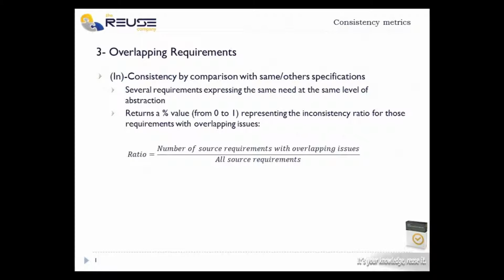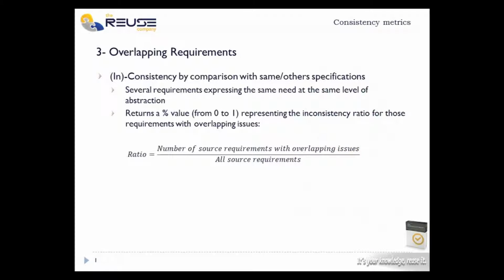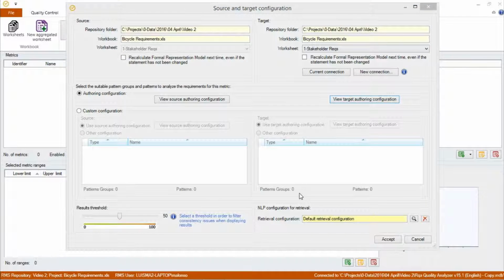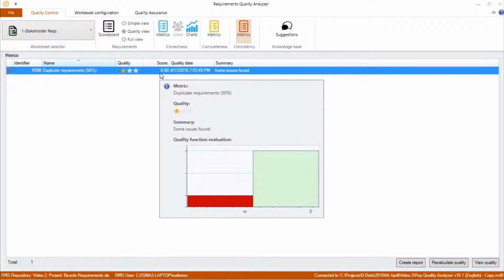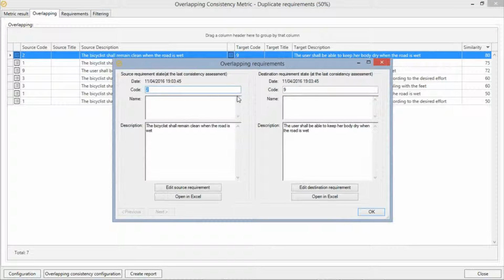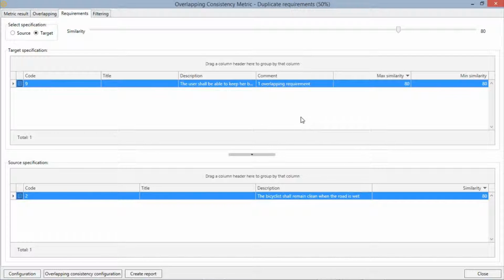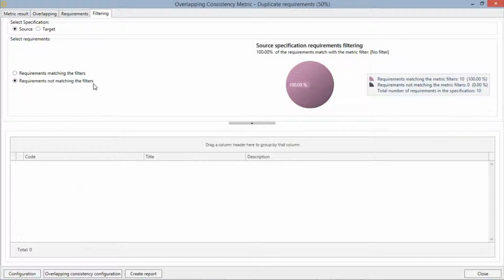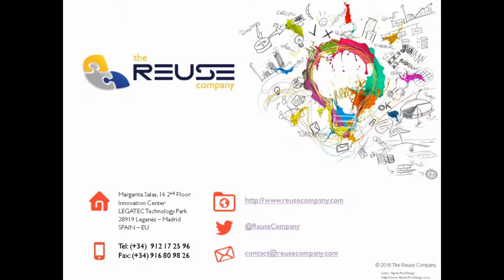Overlapping Requirements Consistency Metric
This consistency metric compares several requirements from same or different specifications, representing the inconsistency ratio for requirements expressing the same need at the same level of abstraction